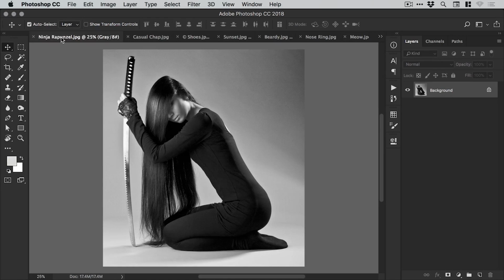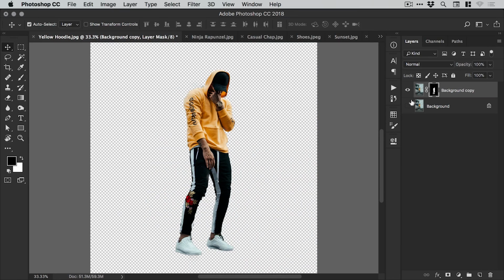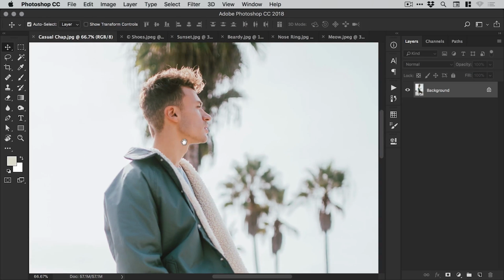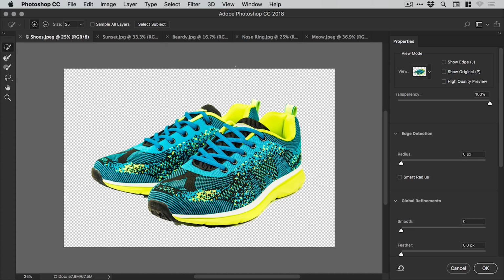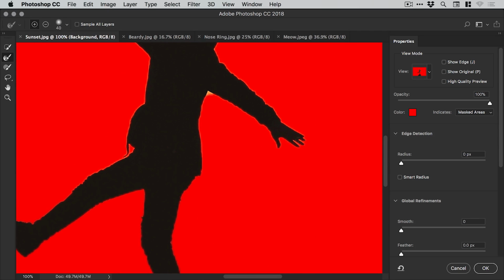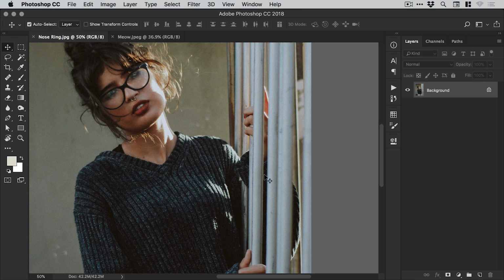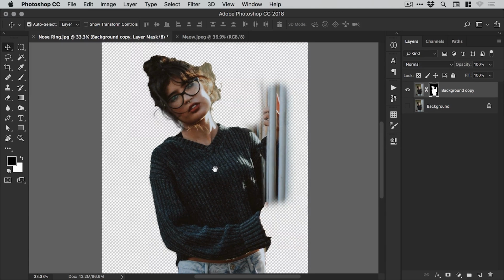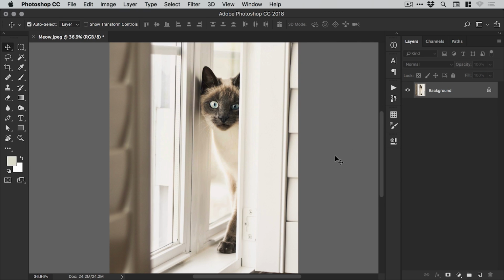One Click Select & Mask in Photoshop CC 2018